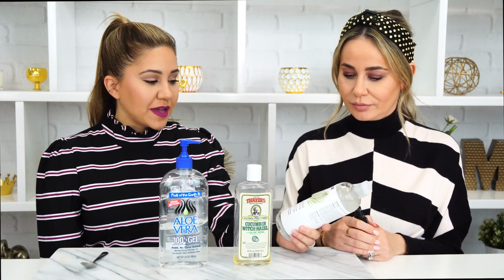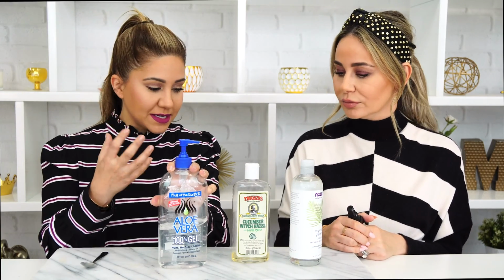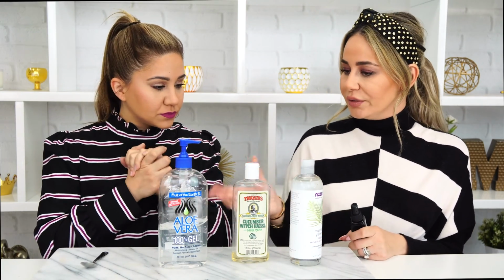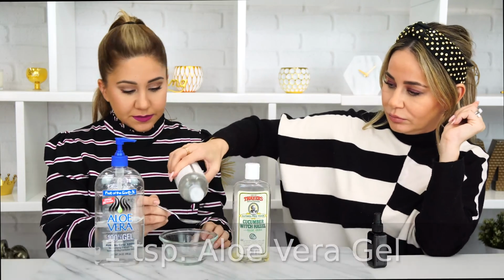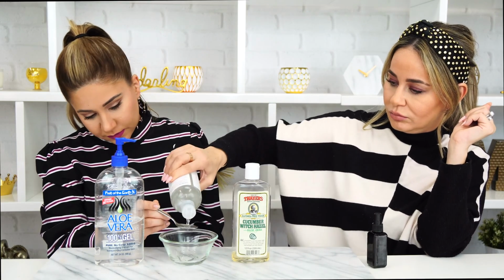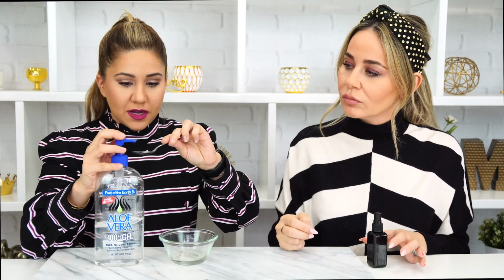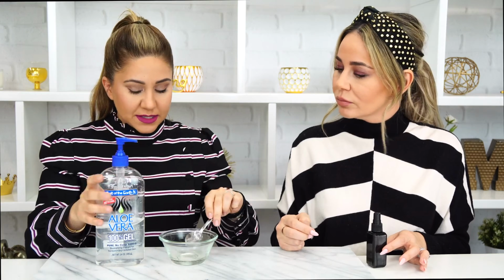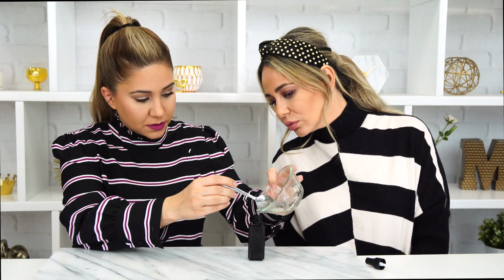Makeup Setting Spray DIY - Make It At Home!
We have used this DIY before. We have made it. Trust us, this DIY setting spray works. It is cost effective, and you all should definitely try it out!